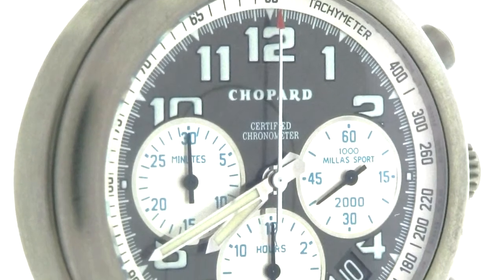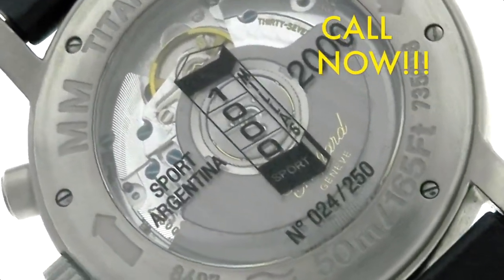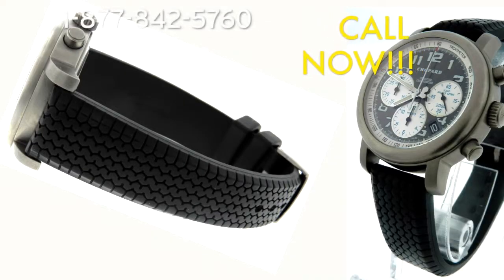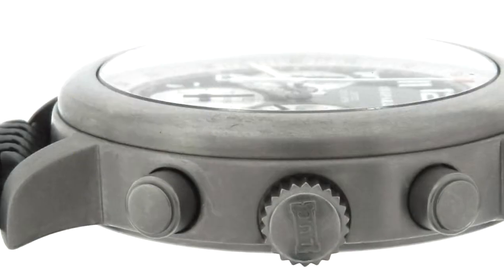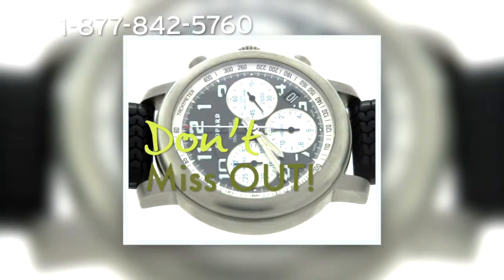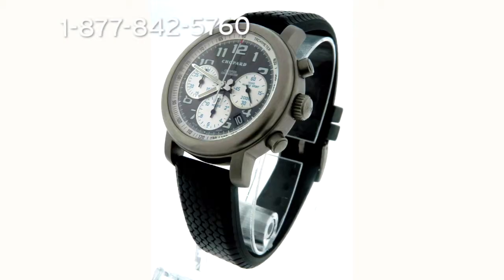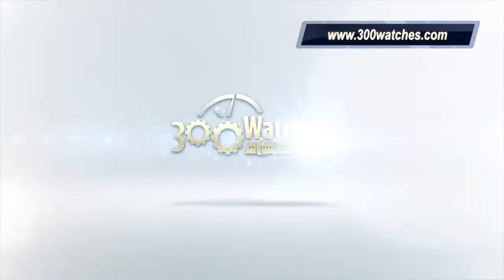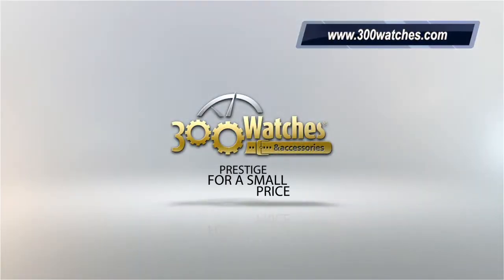Men's Chopard Mille Miglia Watch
This Men's Chopard Mille Miglia, model 8407, is a gently pre-owned watch. It is in very good condition as evidence by the close-up pictures of the actual watch. All of the functions work perfectly and there are no major signs of wear on the case, strap, or crystal. It is guaranteed 100% Authentic. The suggested retail price for this watch when it was originally released was $4640.00. It is part of a limited edition collection also known as 1000 Millas Sport dedicated to the Sport Argentina 2000; only 250 were made.

It features a case, crown, two buttons, and lugs made from a solid and durable titanium. The screwed down back plate features a skeleton window that views a 37 jeweled certified chronometer automatic movement. The case measures 40mm in diameter without the crown (43mm with the crown x 47mm with the lugs x 13mm in thickness). Meanwhile, the original black rubber strap is attached to a titanium tang clasp. It can fit a wrist up to 8.75 inches. A silver toned tachymeter is curved from the bezel onto the black carbon dial. Luminescent numeric hour markers are featured on the main display along with smaller triangular and lined minute/second markers. Steel and luminescent hour and minute hands, along with a red tipped white seconds hand, circle the markers. Three silver toned guilloche chronograph sub-dials are located at 3, 6, and 9 o'clock. They feature a subsidiary seconds, 12 hour counter, and 30 minute counter respectively. Each one features a black hand that points to light blue markers. A date window is also featured on the dial and is located between 4 & 5 o'clock.

2010 marked the 150 year Anniversary for Luxury Watch and Jewelry maker famously known as Chopard. The fully independent family firm has a time honored tradition of watch making and is well known for precision and creativity. One of the many collections that has allowed the company to become so successful is the Mille Miglia. The Collection combines a simple display with a touch of masculinity that makes the watch appealing and the perfect piece to wear for many occasions.